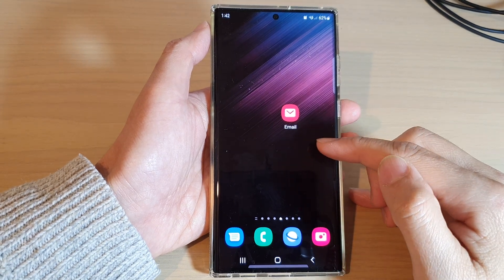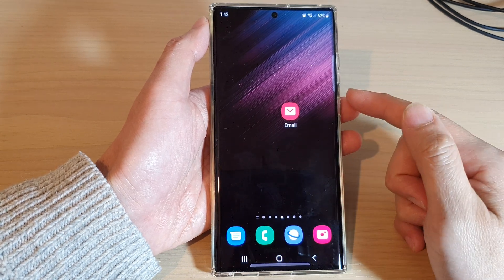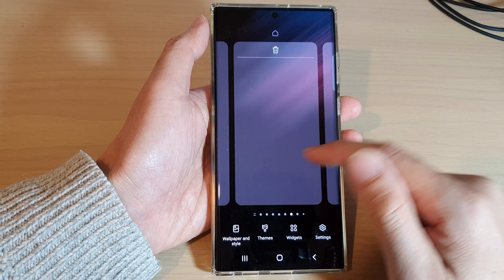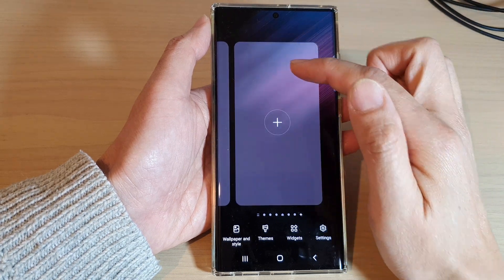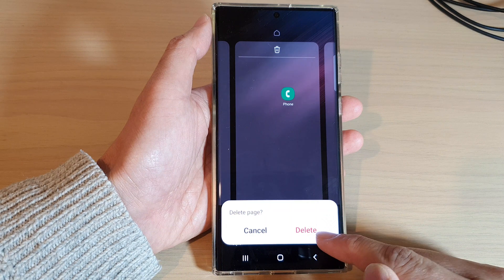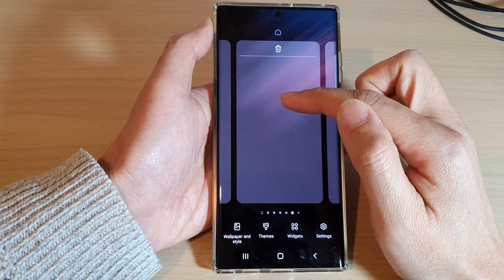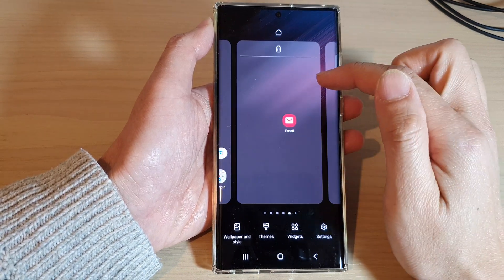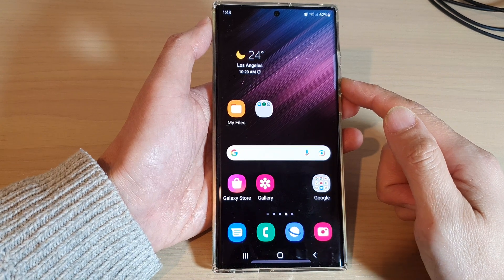Galaxy S22/S22+/Ultra: How to Delete/Remove A Home Screen Page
Learn how you can delete or remove a home screen page on the Samsung Galaxy S22 / S22+ / S22 Ultra.